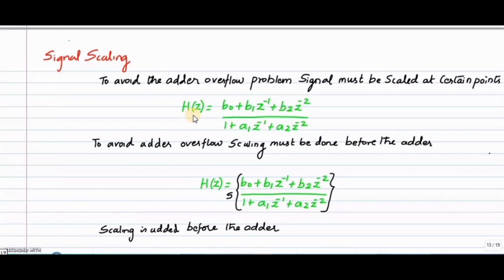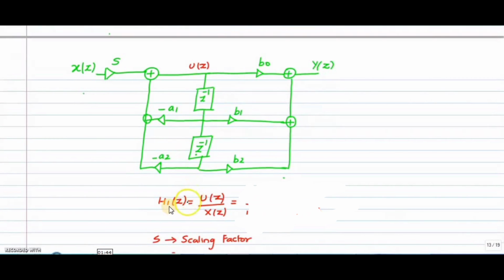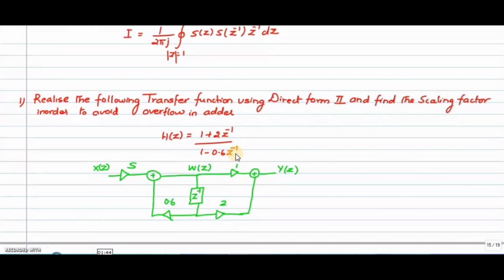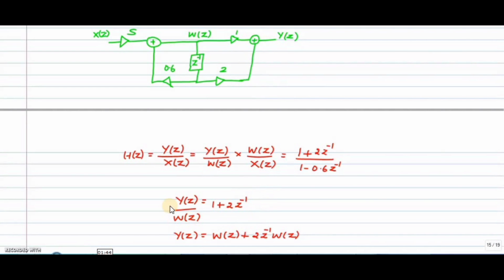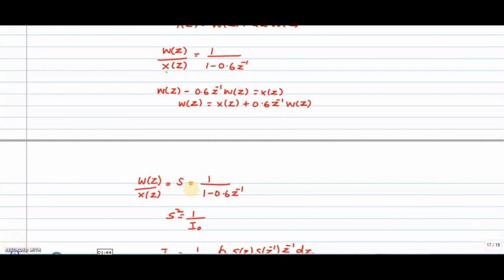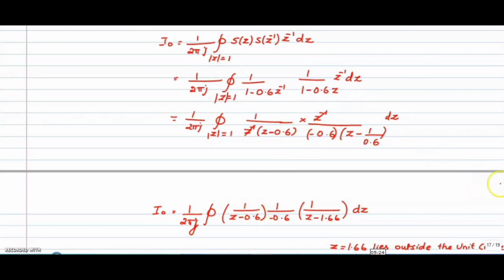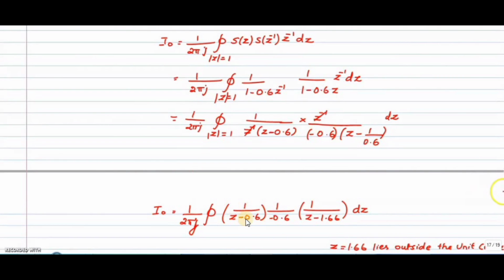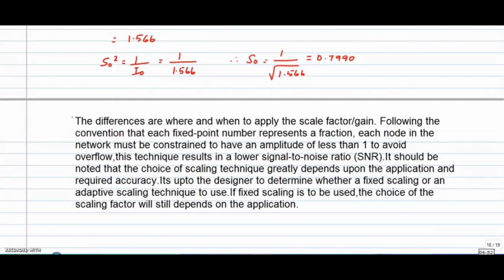Scaling factor to avoid overflow in transfer function H(Z)| Digital signal processing videos